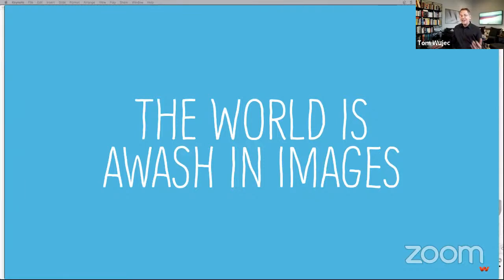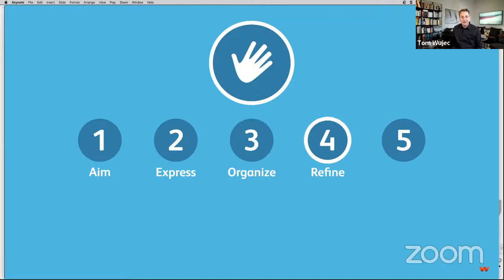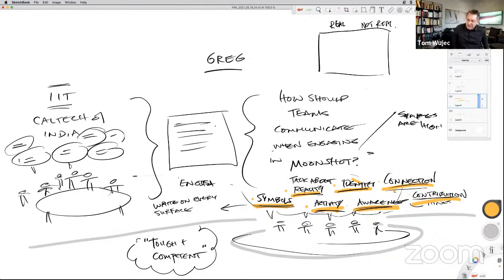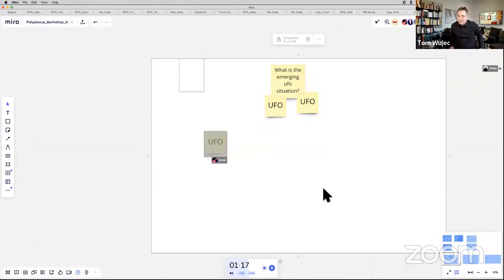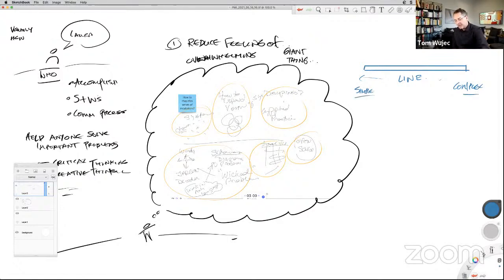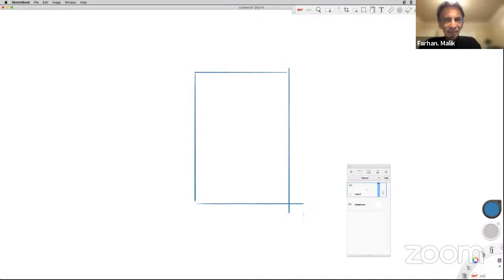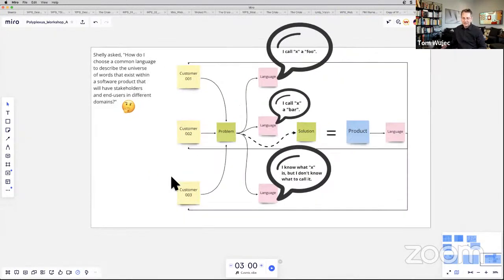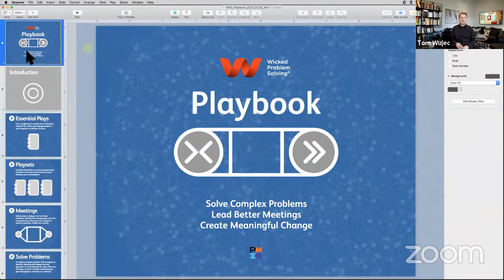Polyplexus Live Workshop 2: Visual Thinking for Science & Critical Thinking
Polyplexus Live Workshop# 2 on Visual Thinking for Science and Critical Thinking. Hosted by Laura Anne Edwards, Resident at the Buckminster Fuller Design Science Studio with guest Tom Wujec, Tech Pioneer, TED Speaker, Former Autodesk Fellow, Author, and Design Thinker.